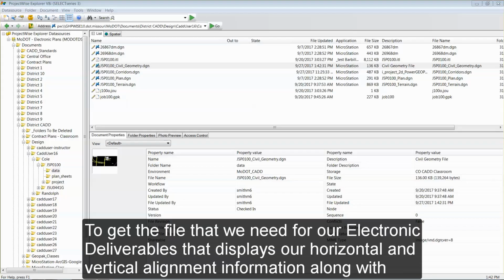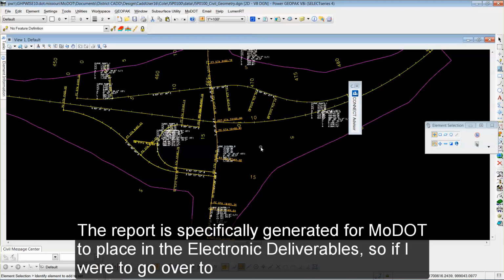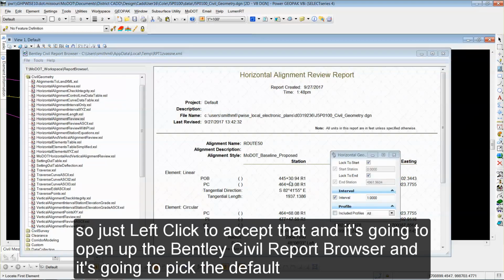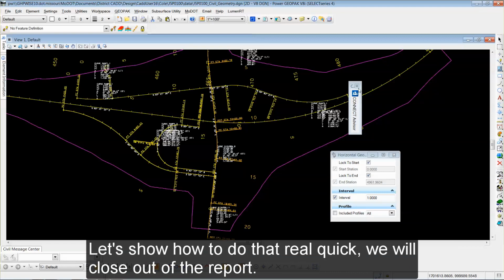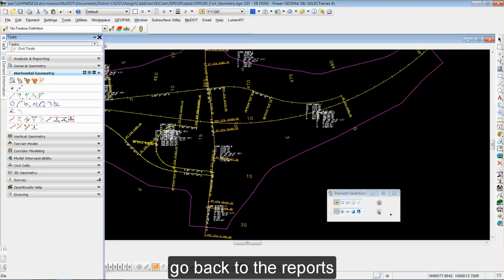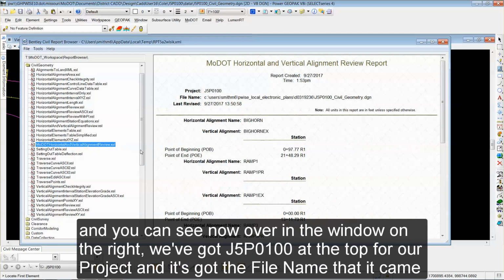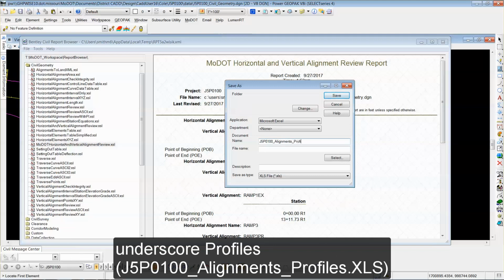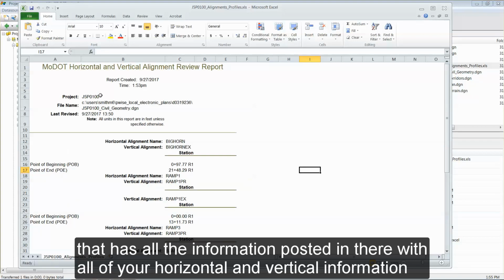Electronic Delieverables H V Report CC